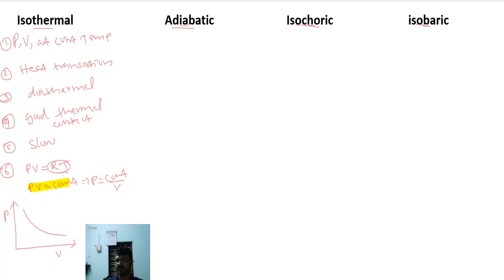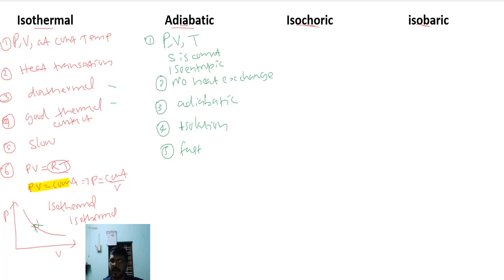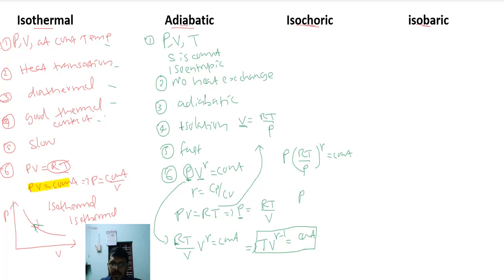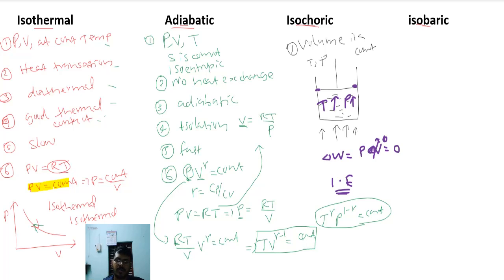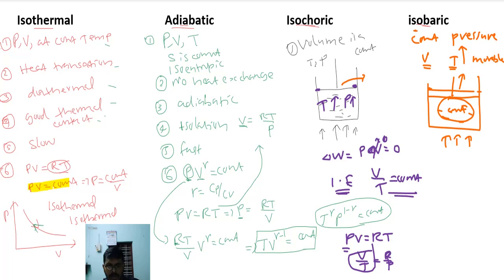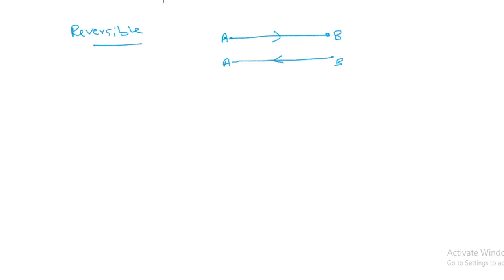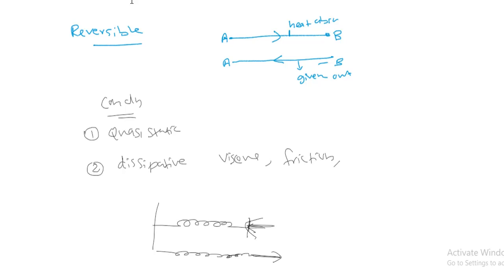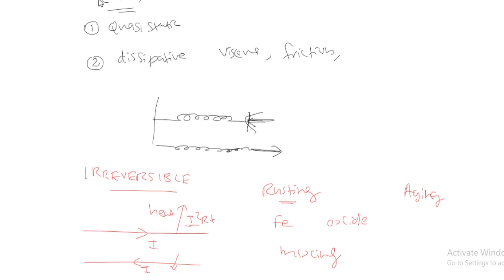Thermodynamics-Video 3 -Processes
PHY1C01- Complementary Course 1
Properties of matter and Thermodynamics
BSc I Semester Students